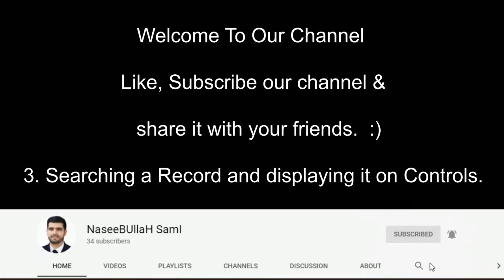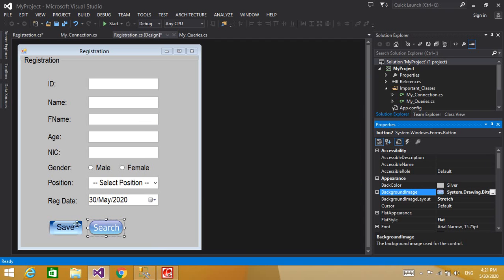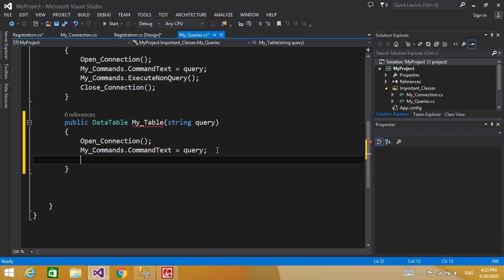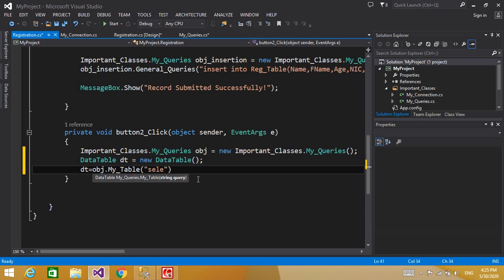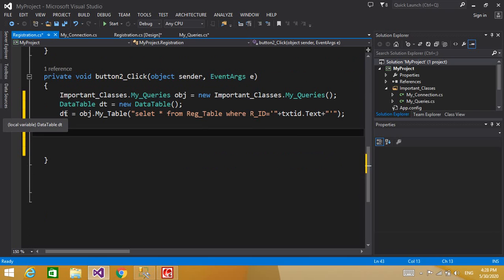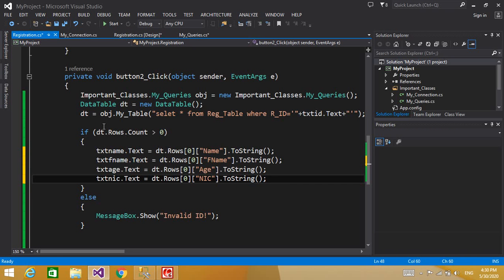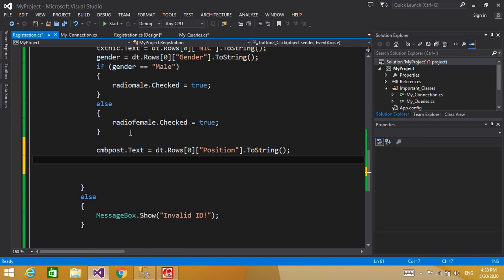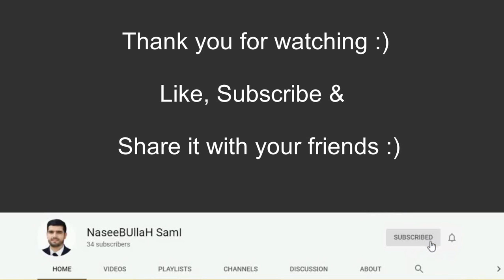3. Searching Records using C#